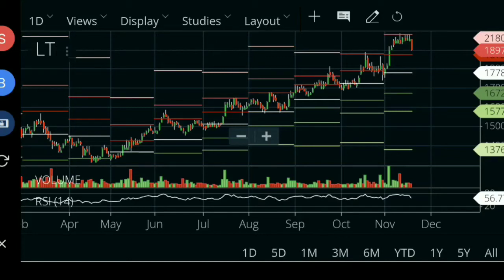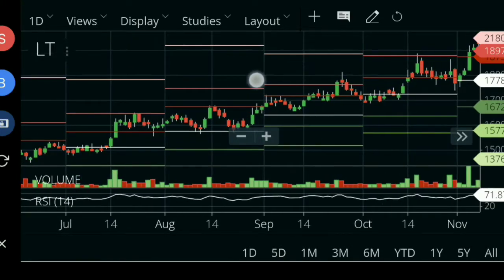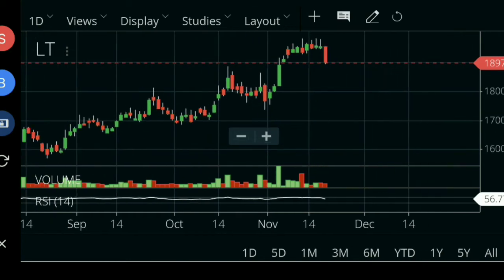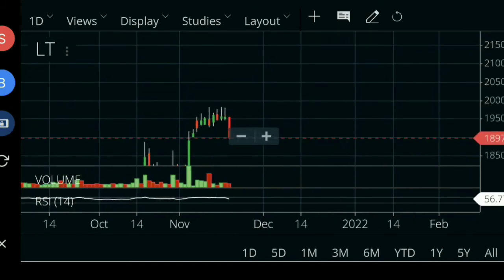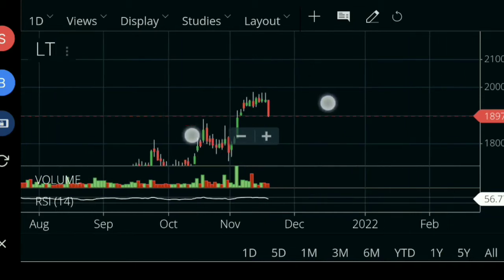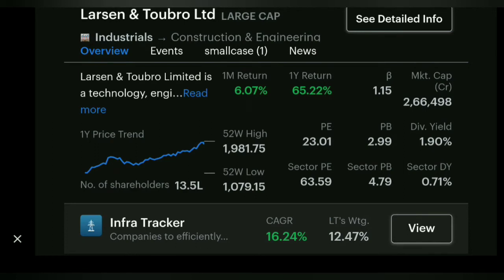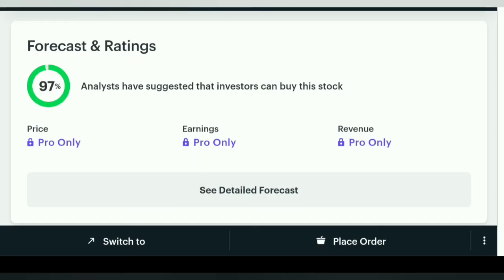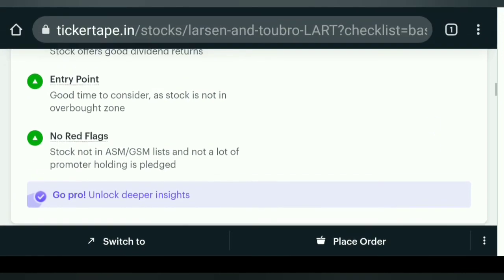Larsen and toubro share || larsen and toubro share latest news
ZERODHA DEMAT ACCOUNT OPEN CLICK BELOW THIS LINK

Highlights:-
0:01 Larsen and toubro share
1:30 L&T share price
2:30 L&T price target
3:30 L&T fundamentals